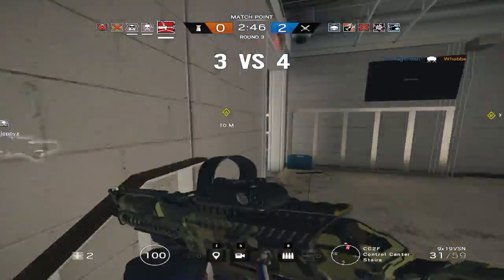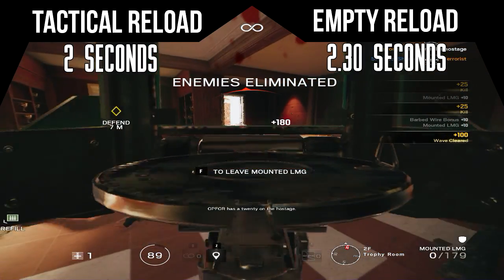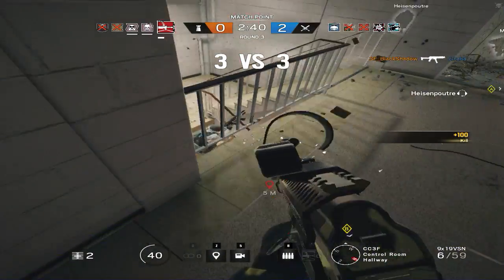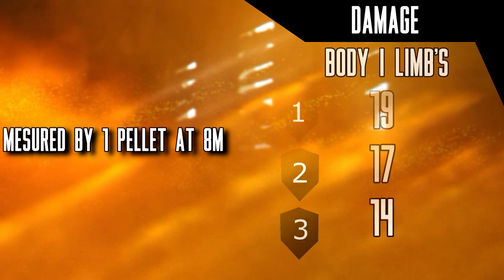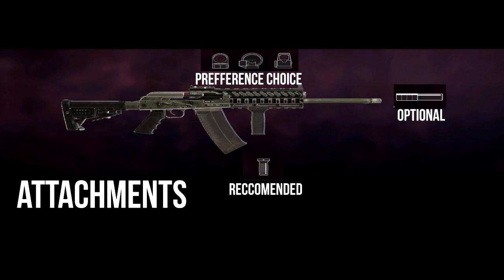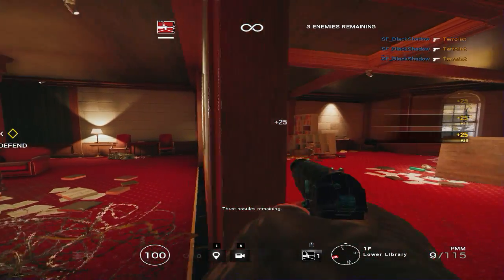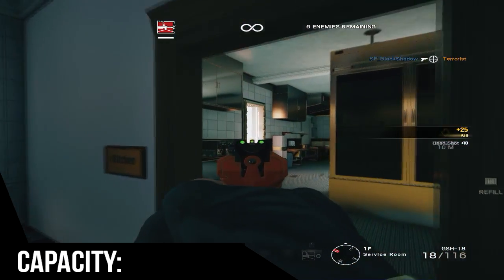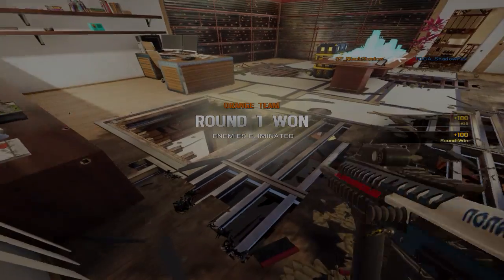Tachanka Rainbow six siege operator guide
welcome to the 5th episode of my Rainbow Six siege operator guide. in this episode we will be discussing the lord himself Alexsandr Senaviev aka our lord Tachanka one of the defending operator's working for the spetznaz special forces

Social media's
-Coming soon

Credit's
-Sergio (for damage chart's)

10 point's if you find an easter egg in this video.